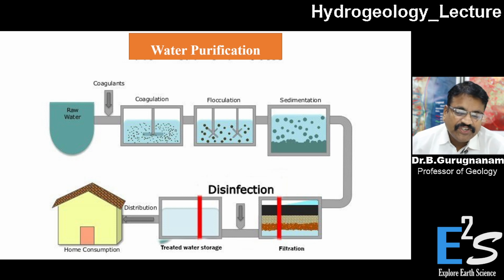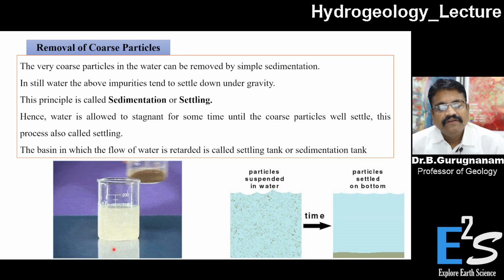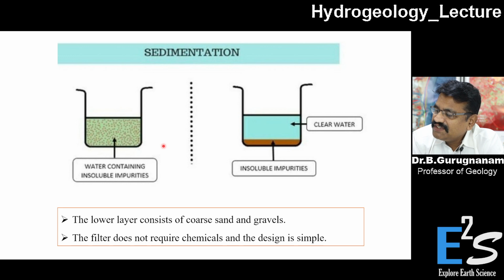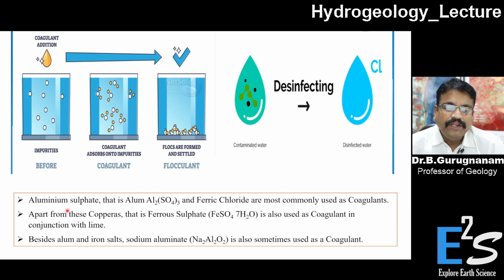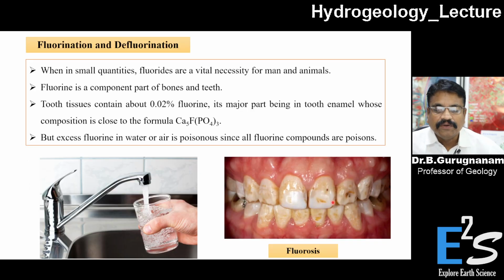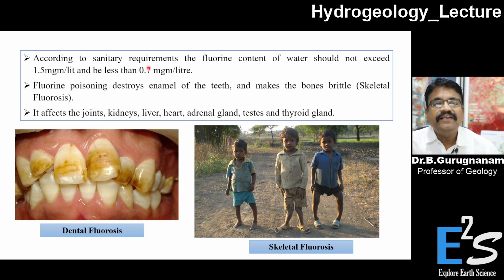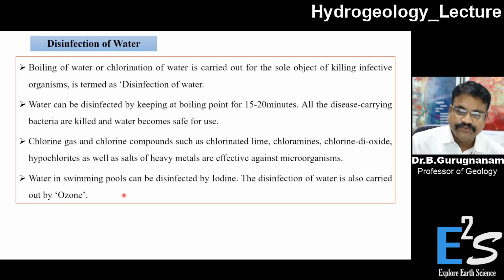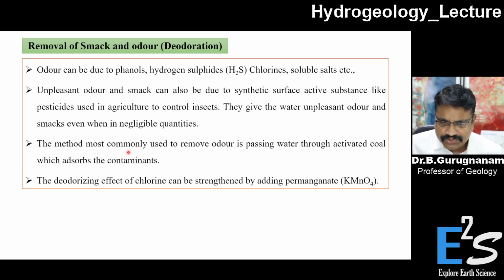Hydrogeology Water Purification